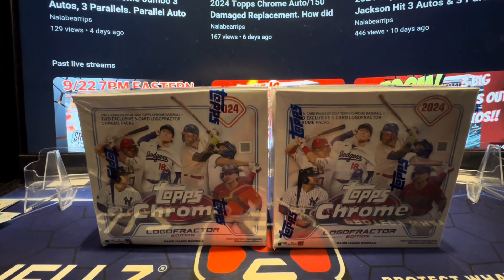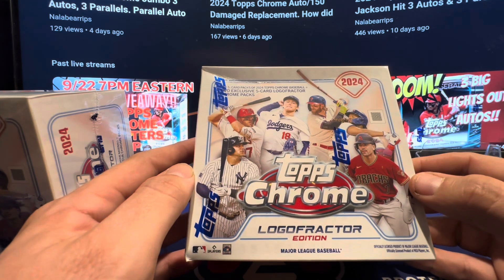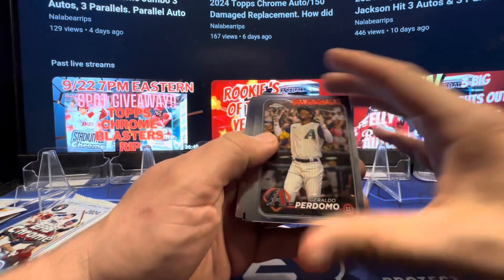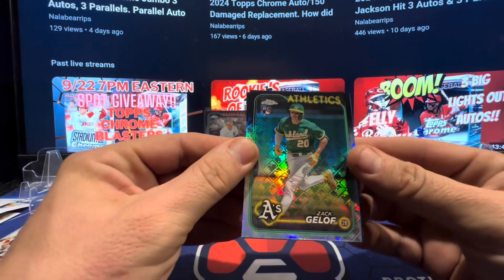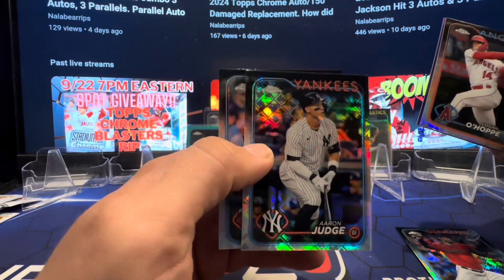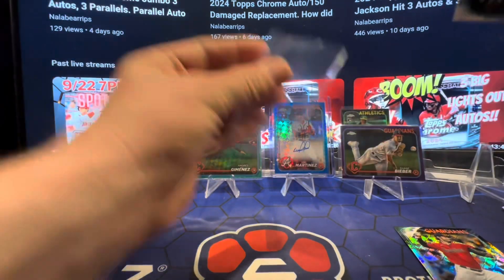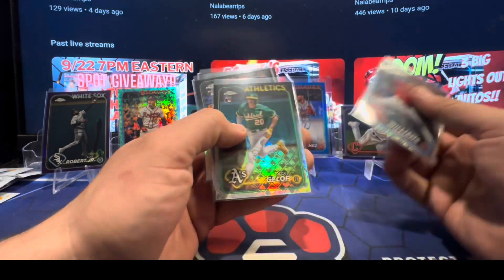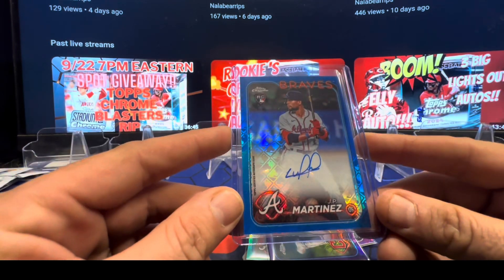2024 Topps Chrome Logofractor Edition 1 Parallel Auto, 2 Parallels, + Buybacks!!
Two 2024 Topps Chrome Logofractor Edition Boxes